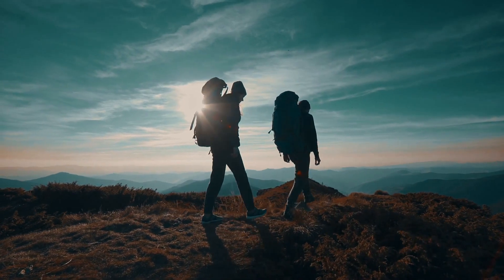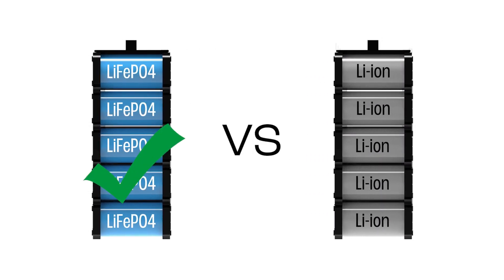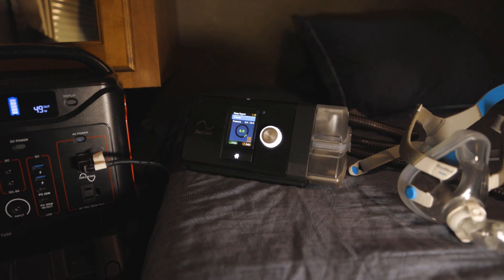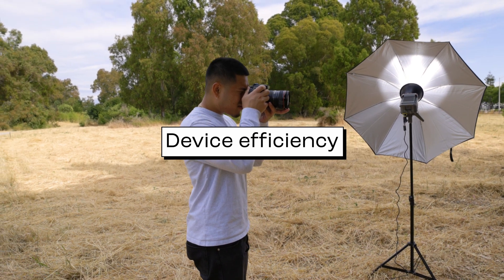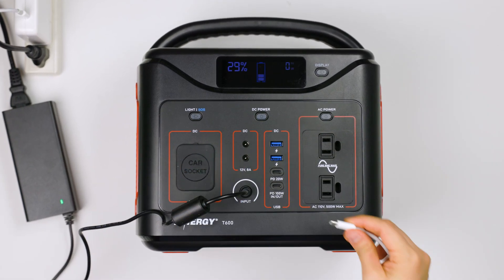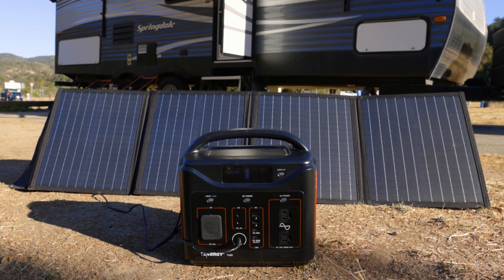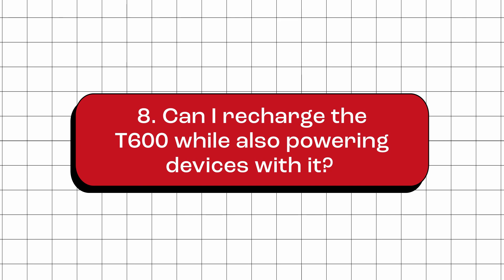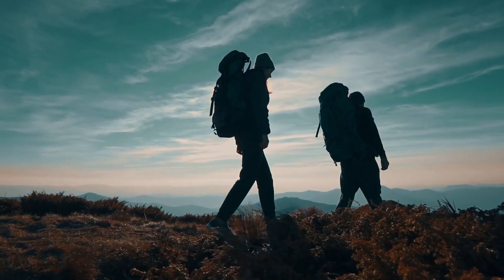Answers to commonly asked questions about Tenergy's T600 portable power station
In this Q&A video, we answer some of the most frequently asked questions about the Tenergy's T600 portable power station.

Looking for info we didn't cover? Drop us a question in the comment section, we're always around to help out.

WHAT YOU’LL SEE:
0:00 Intro
0:25 What is T600?
1:26 Devices
3:18 Runtime
4:11 Tips for first use
5:00 Charge time
6:28 Solar panels
6:54 How to store
8:10 Charge and discharge at once?
9:36 Outro